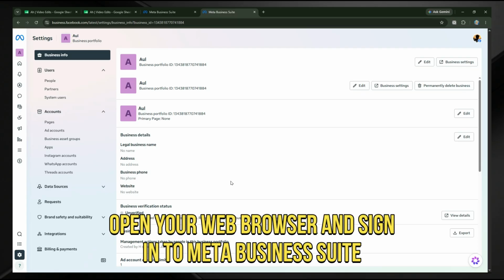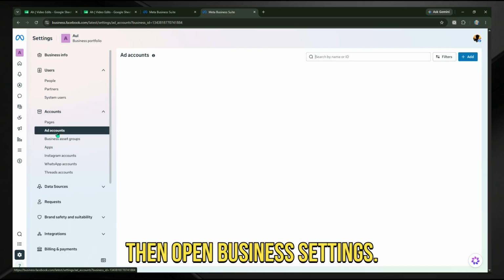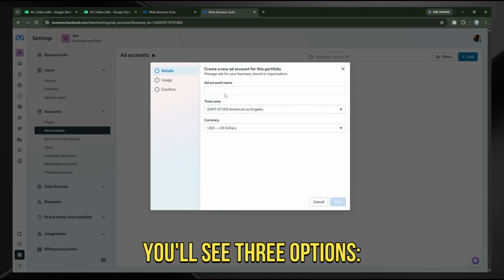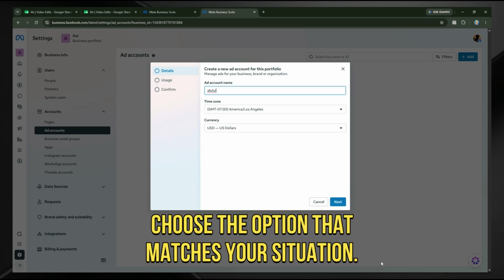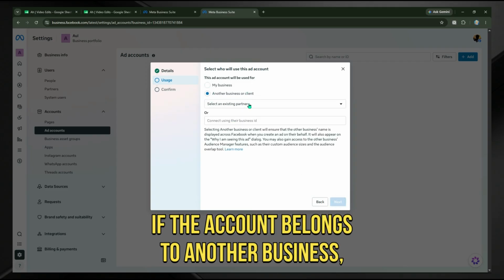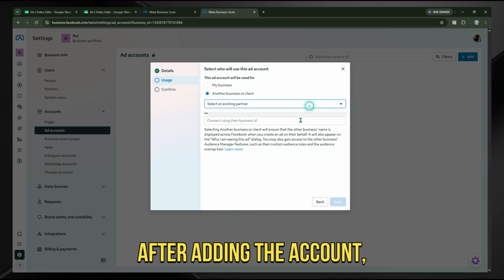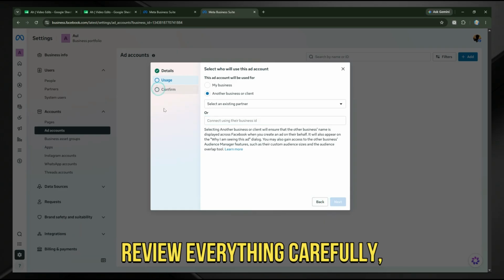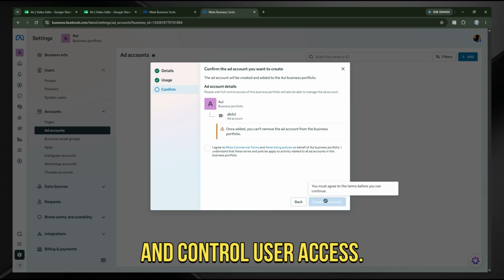How to Add Ad Account to Facebook Business Manager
How to Add Ad Account to Facebook Business Manager shows you how to connect an existing ad account to Meta Business Manager step by step. Learn how to add, assign, and manage ad account permissions, troubleshoot common issues, and organize your Facebook advertising assets for better campaign management. This guide is ideal for beginners, marketers, and business owners.